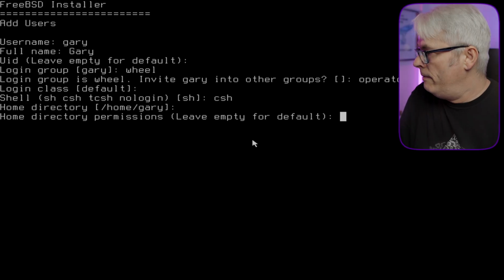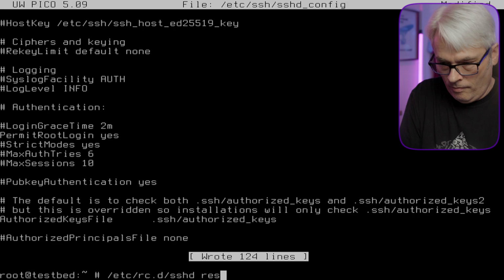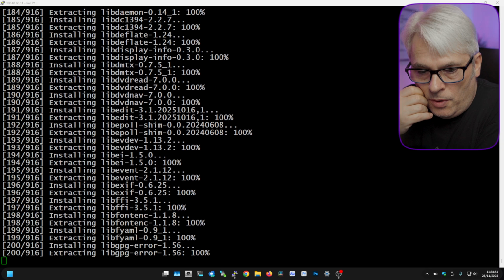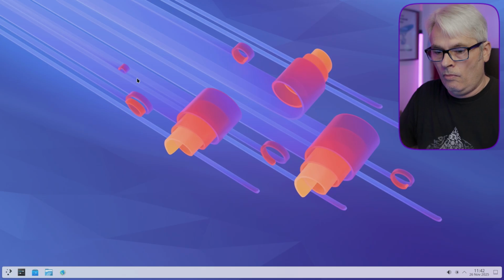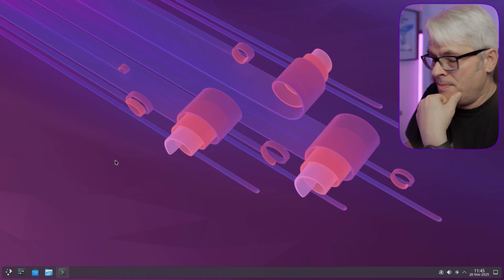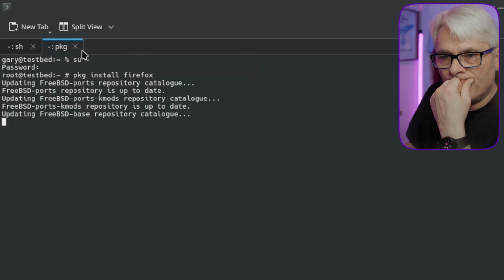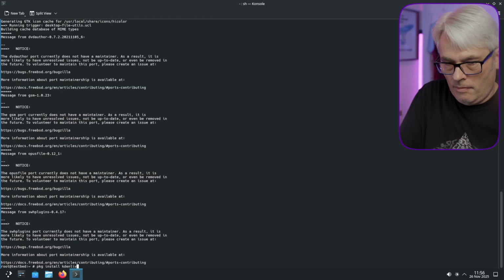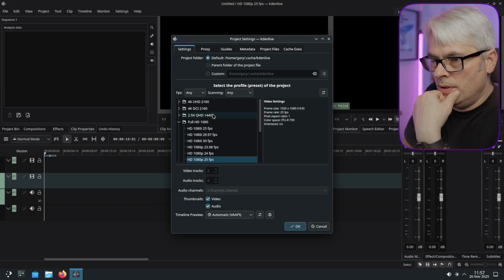FreeBSD Desktop Installer Preview - Is it any good?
I Wanted to look at the Desktop Installer Preview.

Gary is interested in sponsorships from storage device makers for an upcoming project.

Gear I Use:

Sony ZVE-10
Sigma 16mm f1.4 Lens
Scarlett 2i2 3rd Gen Audio interface
SE Electronics SE7 SDC Microphone

FOSS
FreeBSD Handbook
FreeBSD Networking
FreeBSD PKG